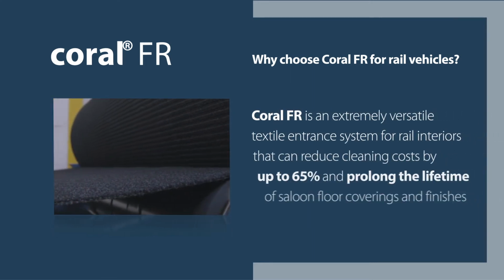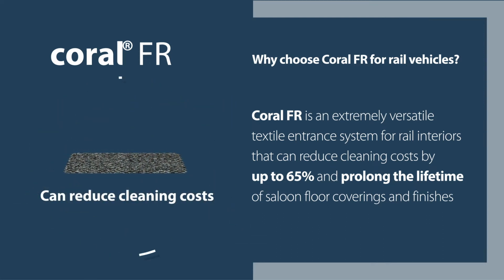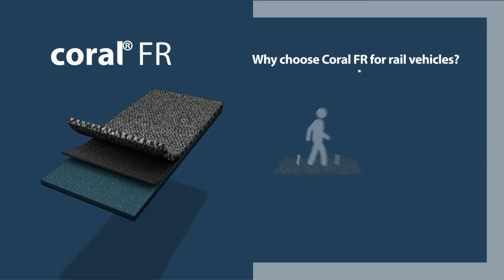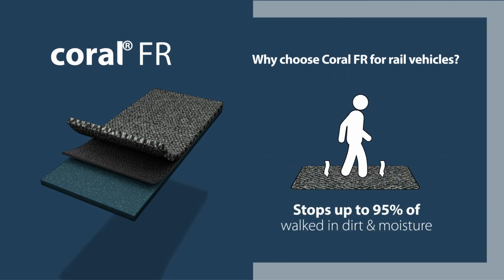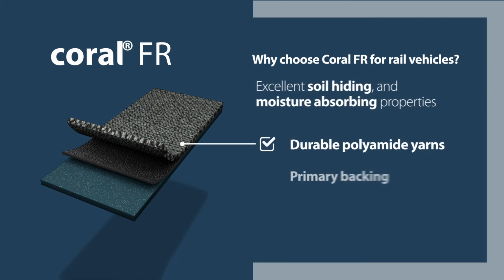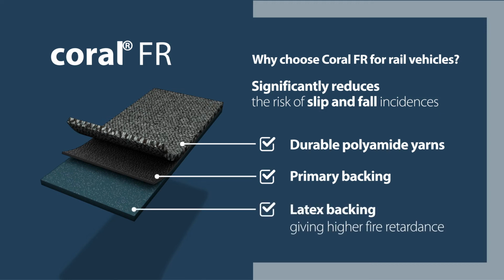Coral FR - Rail - Why choose Coral FR | Forbo Flooring Systems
Why choose Coral FR floor coverings for rail vehicle entrances?

The Coral FR portfolio consists of a range of effective entrance flooring systems for rail vehicles that stop dirt and moisture being tracked into carriages and saloon areas. By removing wet and dry soiling from the soles of shoes and wheel treads, an effective entrance system reduces premature wear and tear to interior floor coverings, minimises cleaning and maintenance costs and protects passengers by reducing slip hazards.

Benefits:
• High moisture absorption
• Dirt scraping for effective clean-off
• Excellent soil hiding properties
• Advanced colouring and design choice
• Reaction to fire EN 45545-2: HL2/HL3
• Bespoke services: labelling, packaging, material scheduling, just in time deliveries.